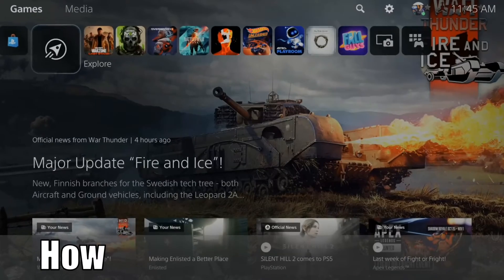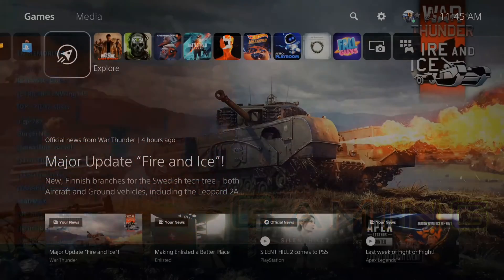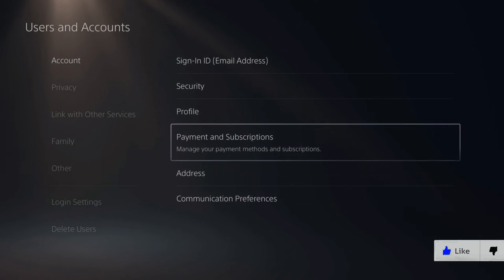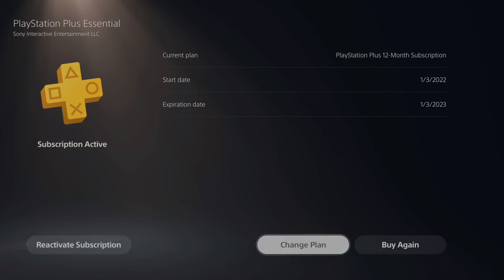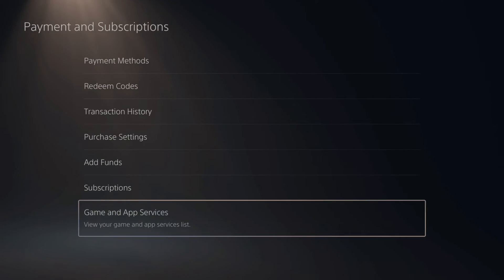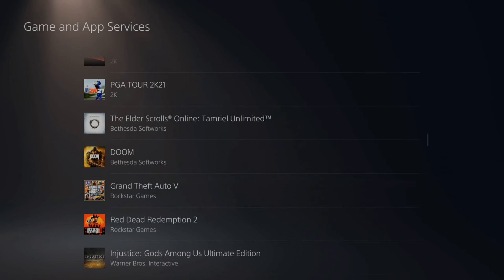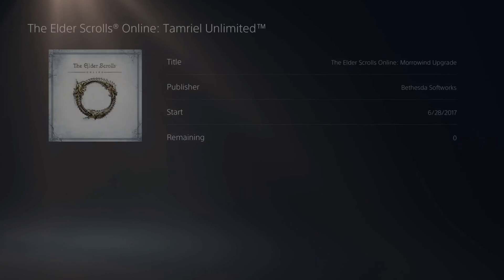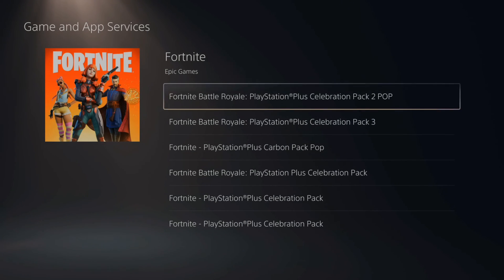How to Cancel Game & PS Plus Essential, Extra, Deluxe, Premium Subscriptions on PS5 (Easy Method)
Do you want to know how to cancel the game subscriptions or PS Plus on PS5 to turn off the auto renew or recurring payments? To turn this off, go to settings then go to users and accounts. Now select payment methods and go to subscriptions and cancel your PS PLus or go to view games and app services. Then choose the game to cancel the subscription for!